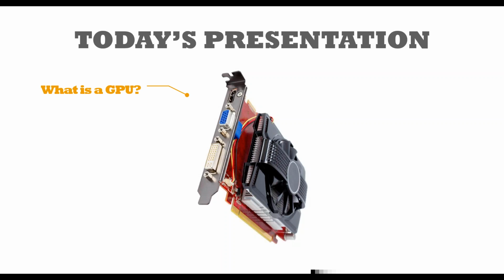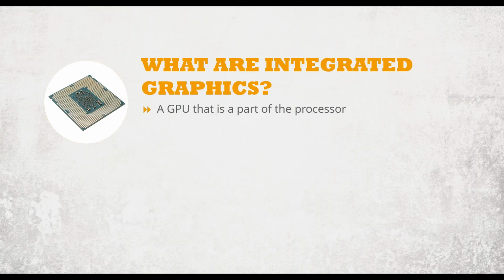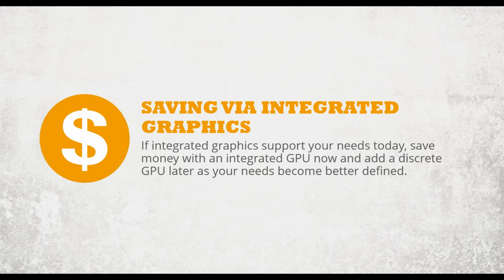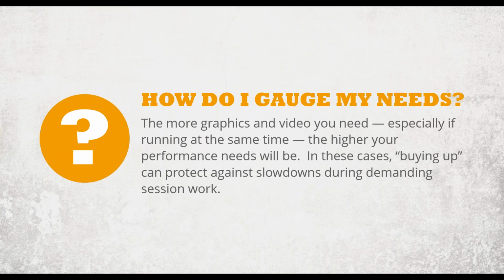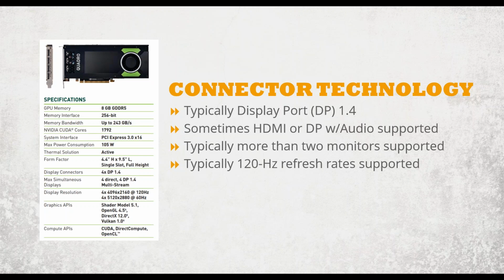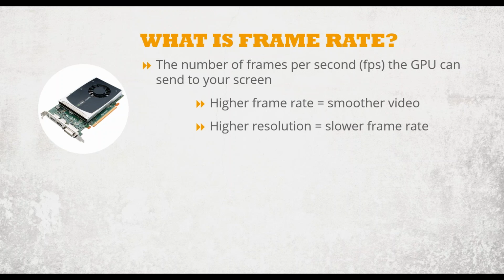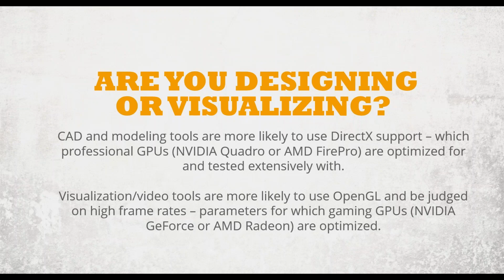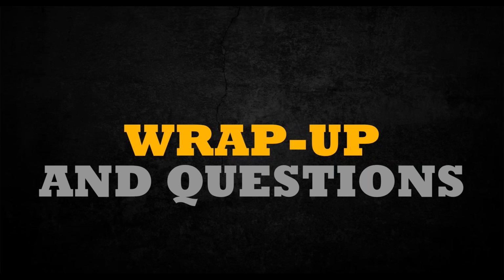Cadalyst Webinar | Live with Robert Green No. 3: Demystifying GPUs for CAD Workstations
Original presentation date: March 21, 2018.

In this exclusive webinar from Cadalyst, CAD management expert Robert Green educates CAD managers and IT professionals about graphics processing units (GPUs, aka graphics cards) and how to select the right models to support various design/engineering workloads.

The presentation slide deck and other resources and links to further information are available on the Cadalyst web

About Cadalyst: For more than 30 years, Cadalyst has delivered independent, expert guidance about the software and hardware technologies that support design and engineering workflows in the AEC, civil engineering, and manufacturing markets.